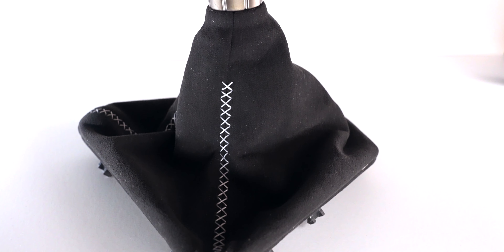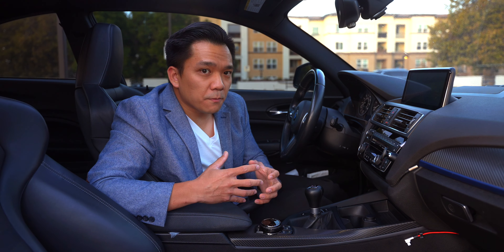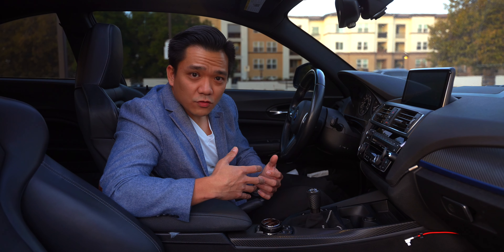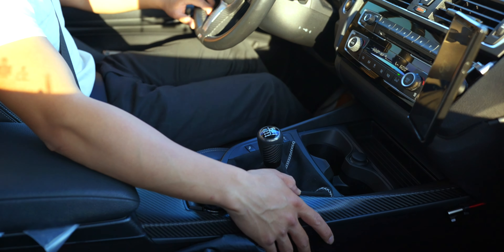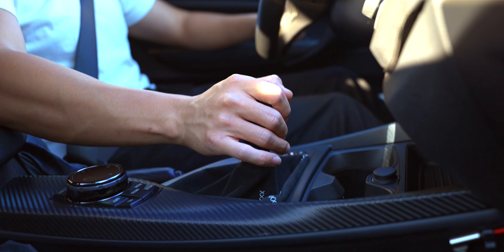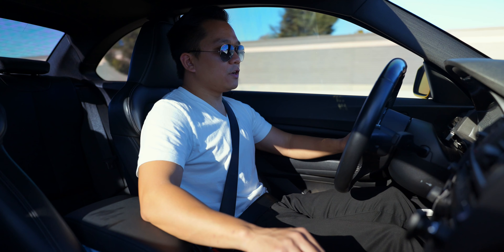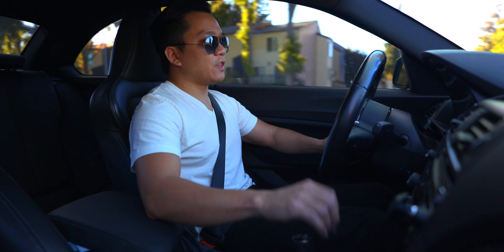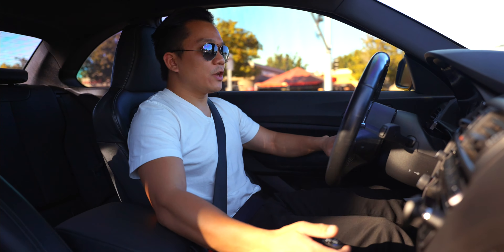M Performance Shift Knob | Install and Review | m235i 2 series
The M performance shift knob is a visually stunning piece, but is it worth that BMW tax? Find out as we go through the install and review of this Carbon Fiber and Alcantara Shift knob.

M Performance Shift Knob (1 & 2 series)
M Performance Shift Knob (3 & 4 Series)

The M performance shift knob is a great mod that will enhance the interior of your car and one that you will actually feel.

00:00 Intro
00:42 Carbon Fiber vs Wrap
01:21 Other options
01:56 Install
02:50 Initial Thoughts
05:36 Change in Hand Position
06:56 Maintenance
07:20 ZHP vs M Performance
07:56 Best Short Shift Kit
08:55 Buying Options
09:36 Buying used